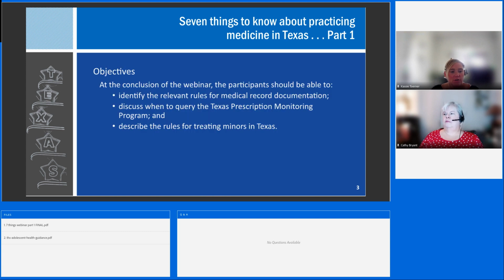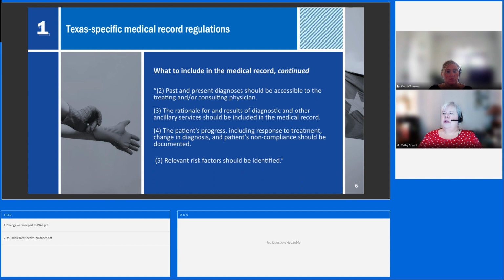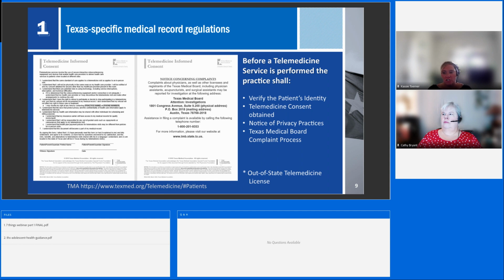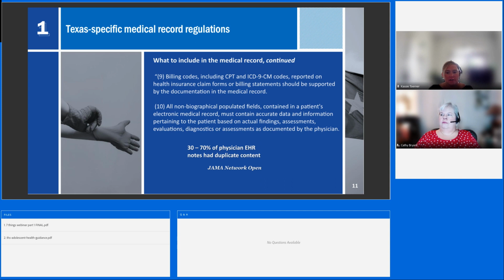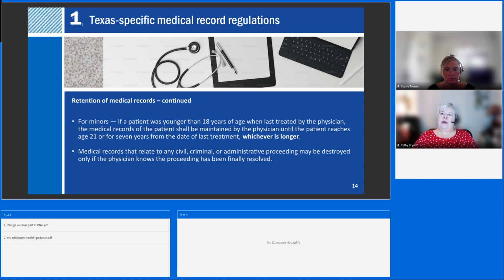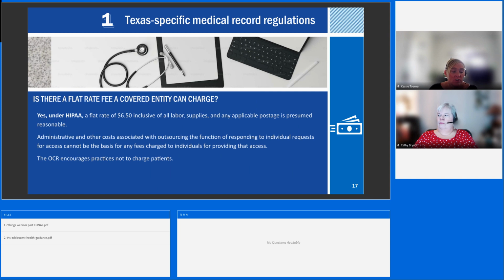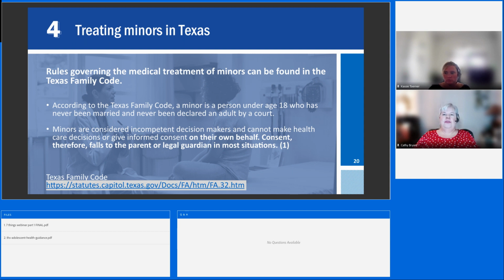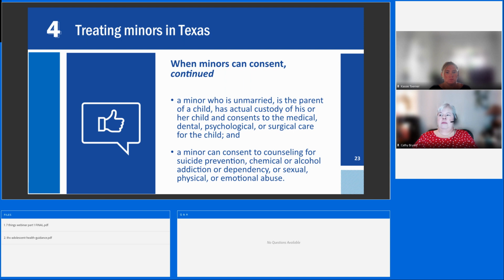Seven things to know about practicing medicine in Texas (Part 1)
Among the thousands of rules and regulations that govern the practice of medicine in Texas, there are a few that can give physicians trouble, especially if they are new to Texas. In this two-part webinar, we discuss seven of these more challenging rules.